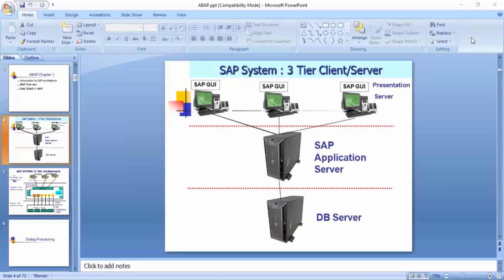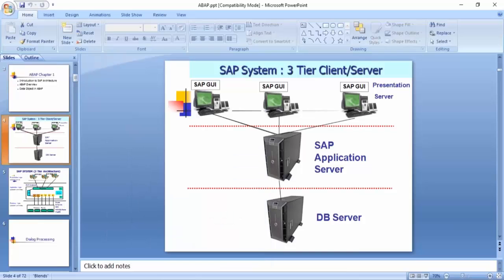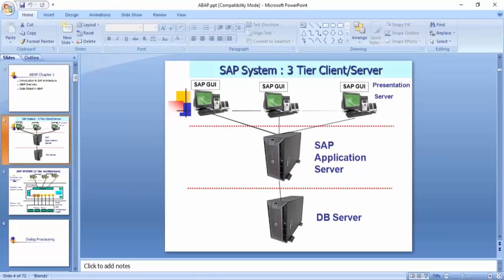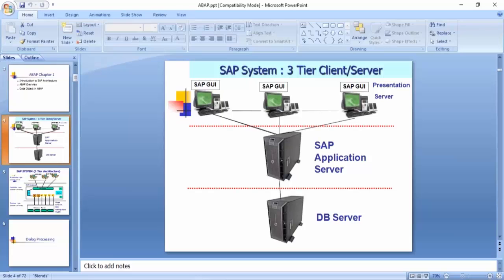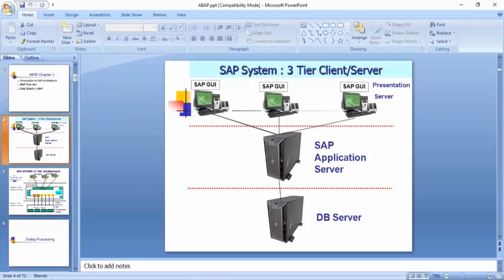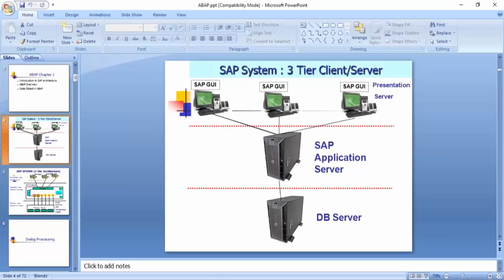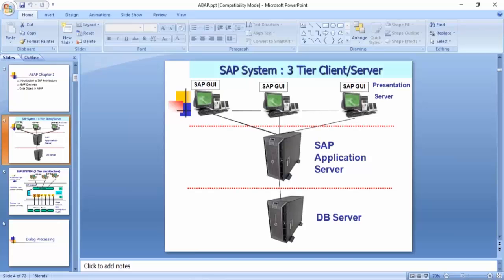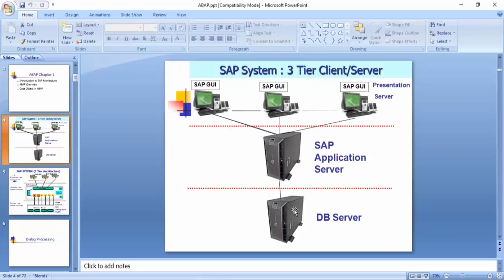SAP ABAP- Introduction to SAP online training video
SAP ABAP is for the professionals looking forward to get an understanding of business applications. This sample online training will help to know about the SAP ABAP and its introduction. The aspirants will get an in-depth knowledge of 3 Tier Architecture of SAP, top layer presentation server, Mid level- SAP Application server, lower level - DB Server, programs are written in Presentation Layer and saved on Application layer. To know more about the online training course, please